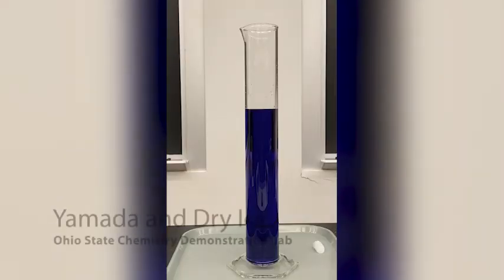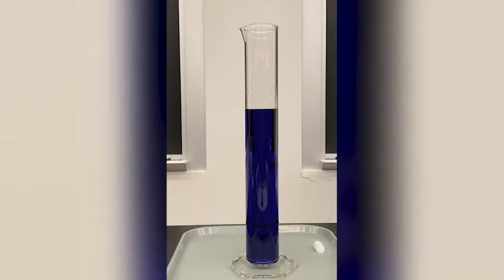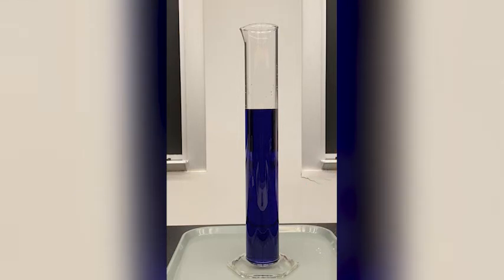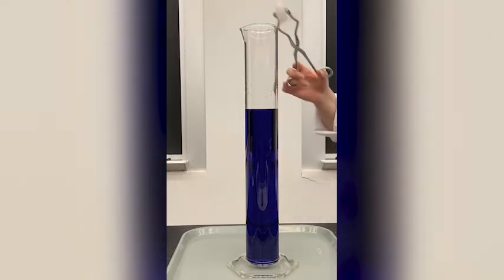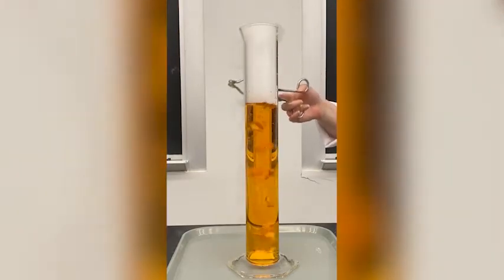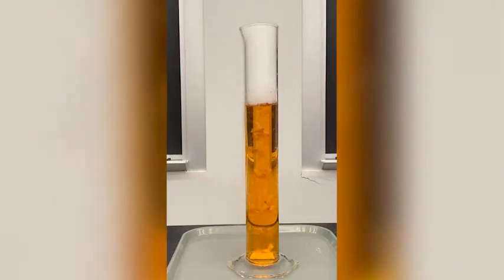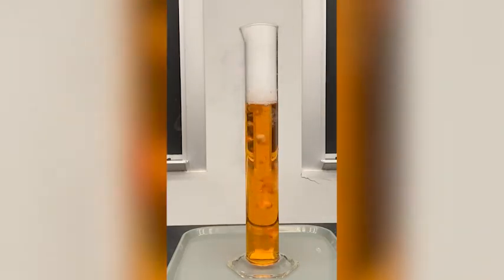Yamada and Dry Ice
Addition of dry ice (solid CO2) to water produces carbonic acid (H2CO3).  Yamada Universal Indicator is used to show the pH change associated with this reaction.